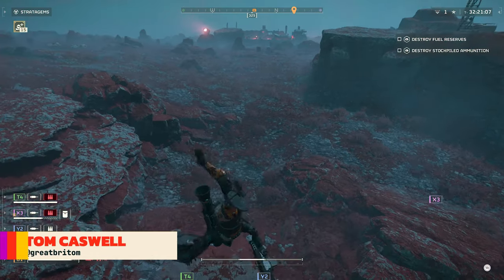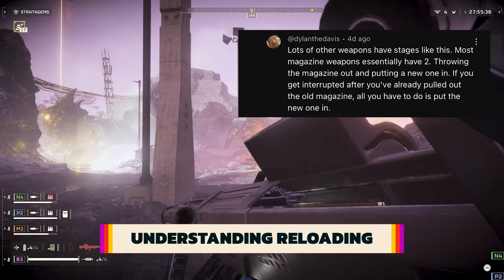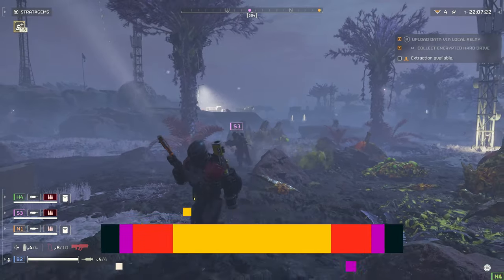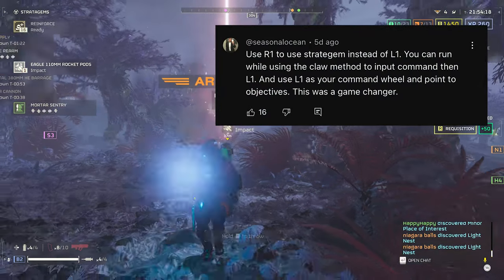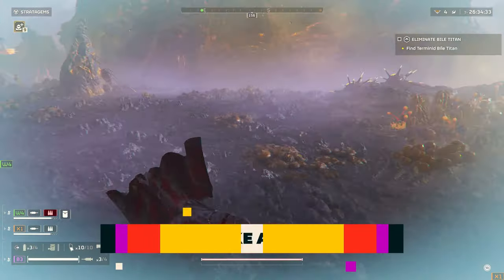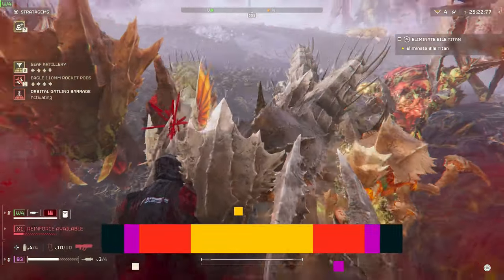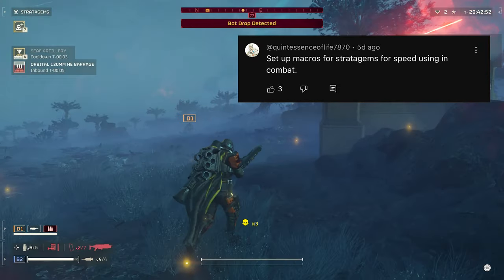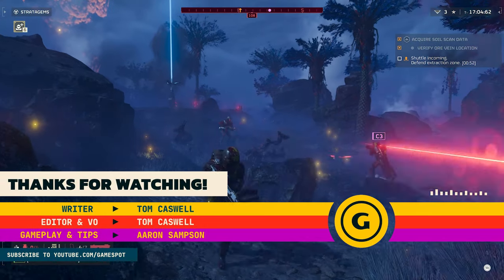10 of YOUR Helldivers 2 Tips and Tricks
We rounded up some of our community's Helldivers 2 tips and tricks, and put them into a video.